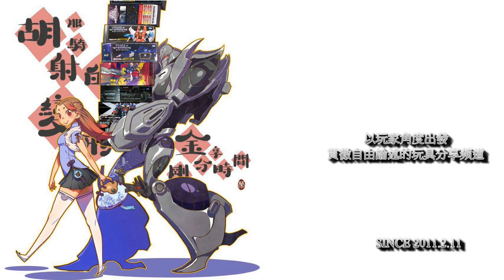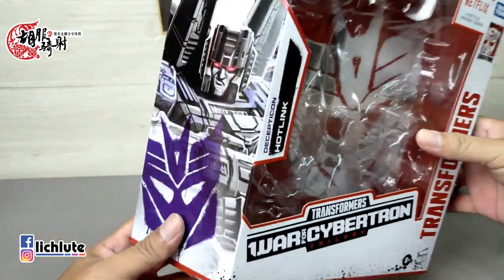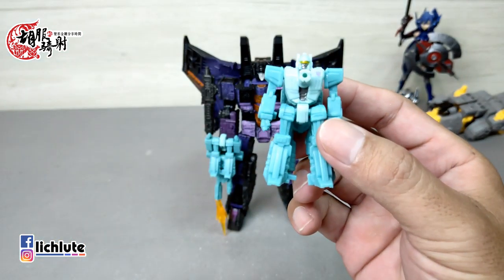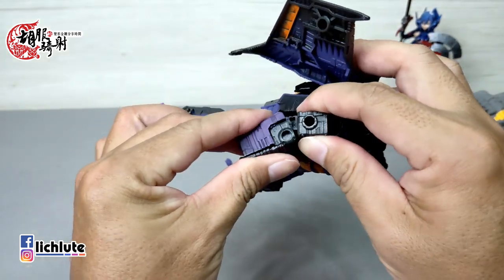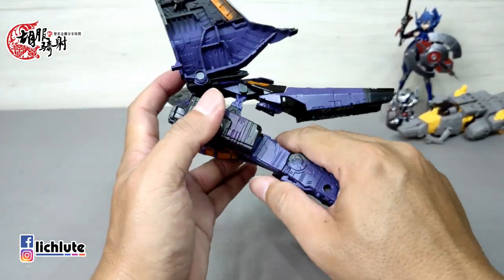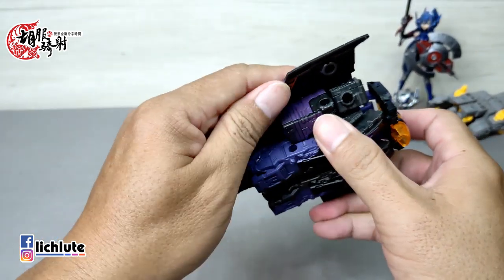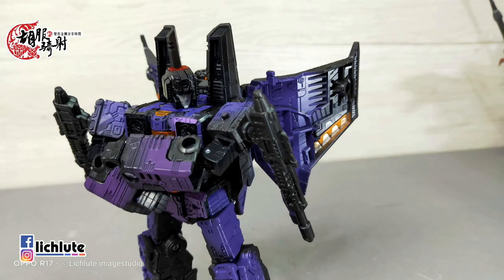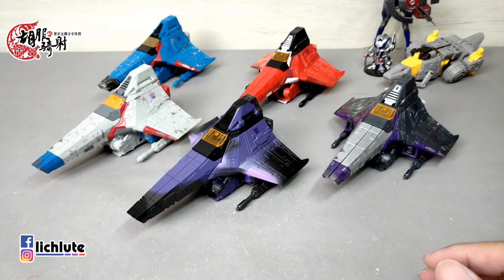胡服騎射的變形金剛分享時間1232集 Transformers Netflix War For Cybertron Battlefield Hotlink 熱連結